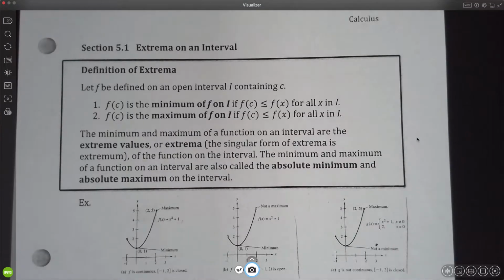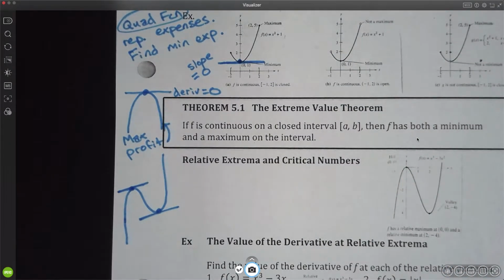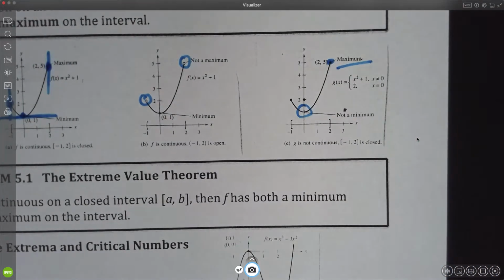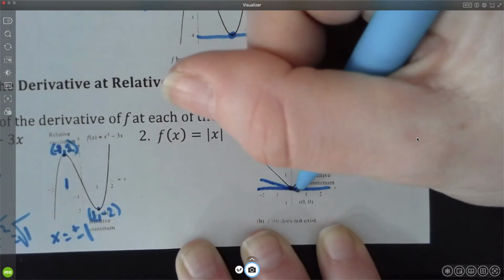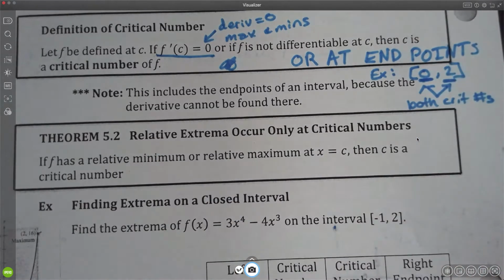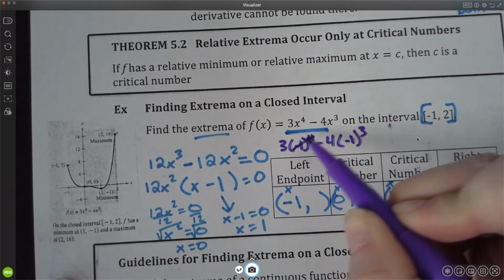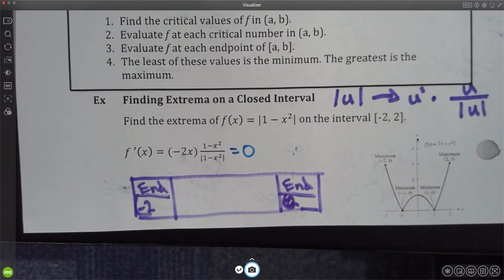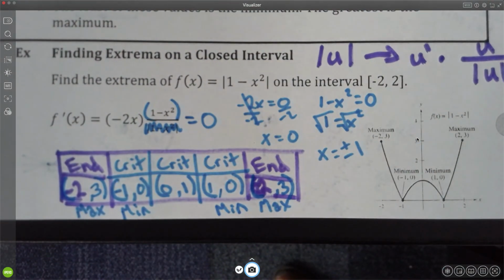Calc 5 1